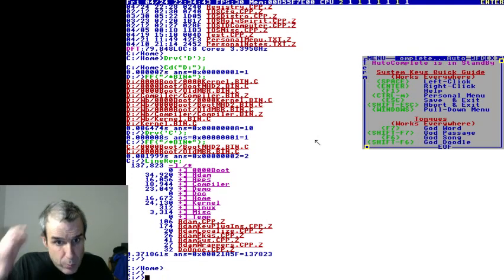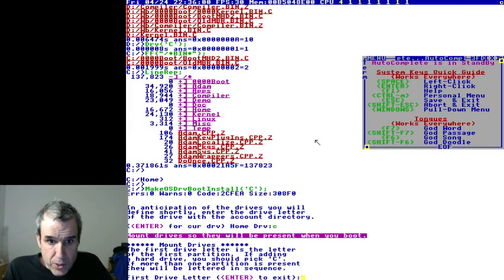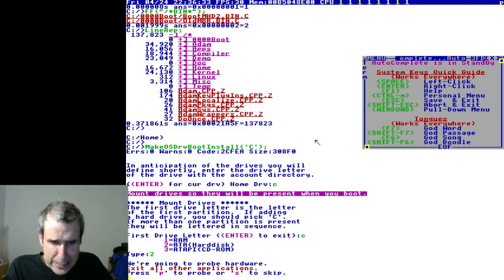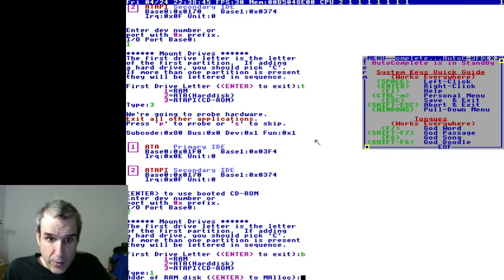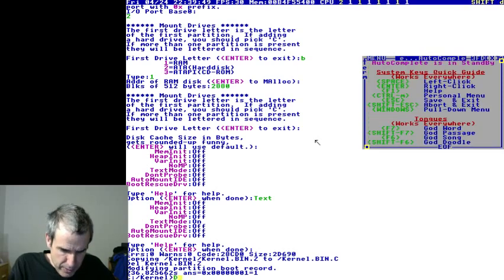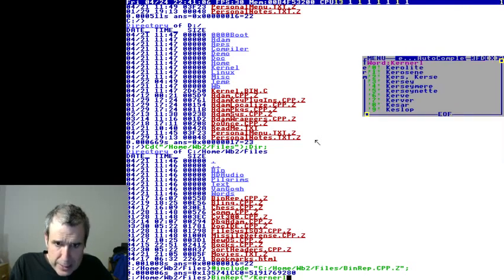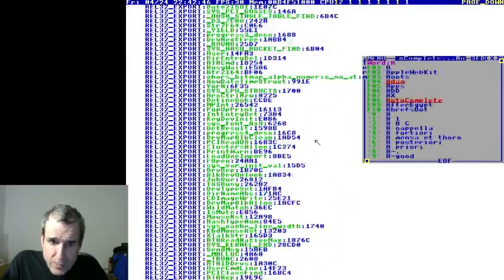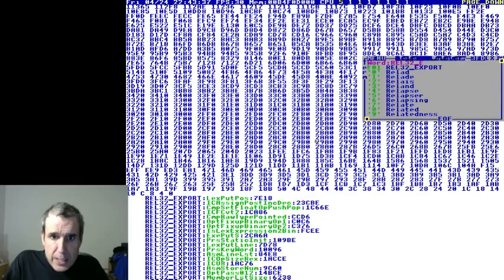444 - MakeAll, Clean Wipe Of Binary Files (TempleOS) [2015]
Full File Name: 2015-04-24T00:00:00+00:00 - TempleOS - Clean Kernel Compile MakeAll (zbqLDfo2loo).mp4